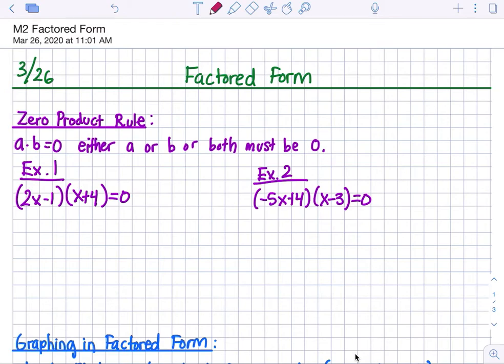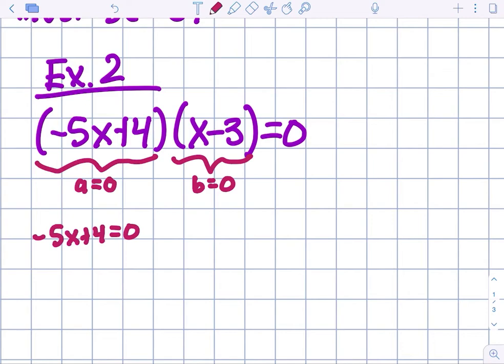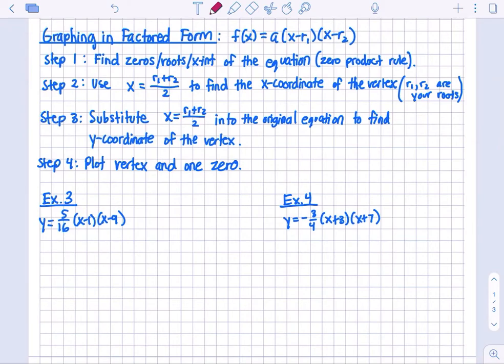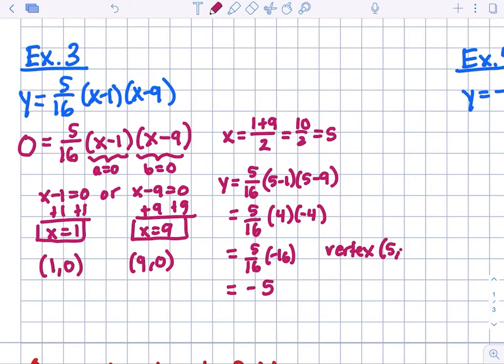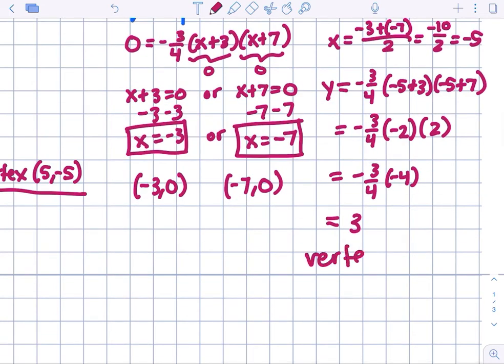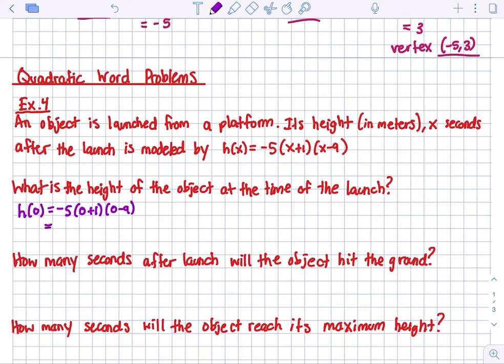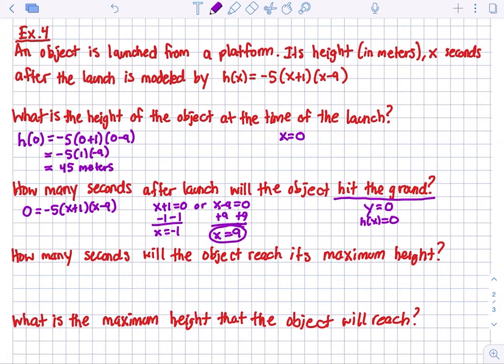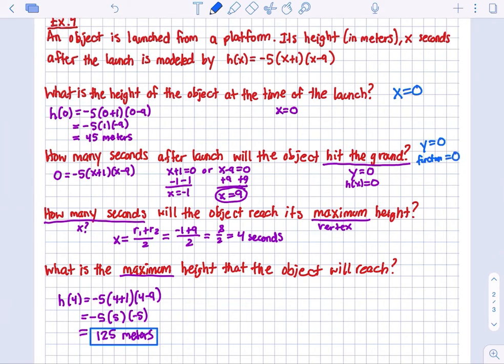Math 2 2019-2020 Factored Form Lecture